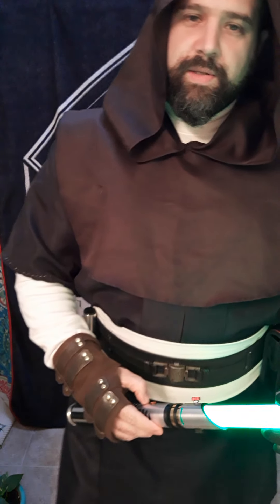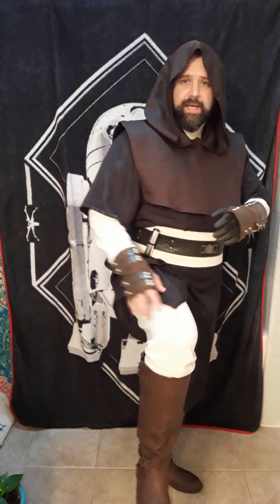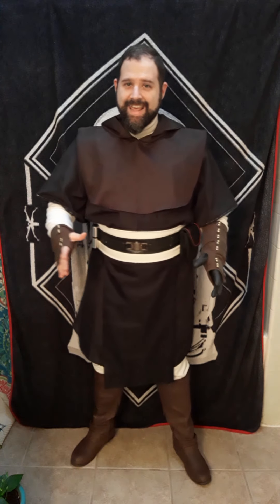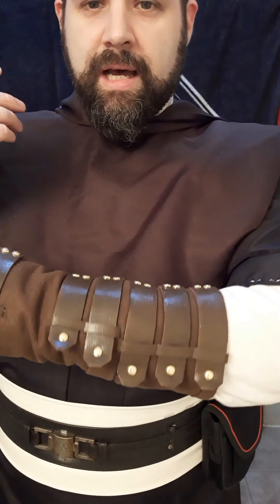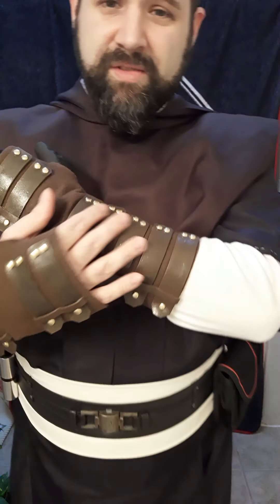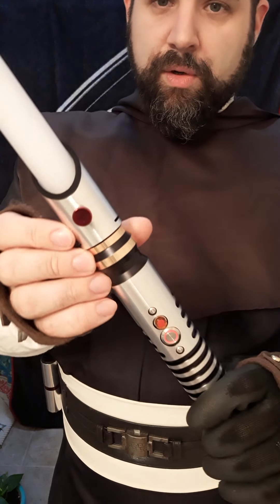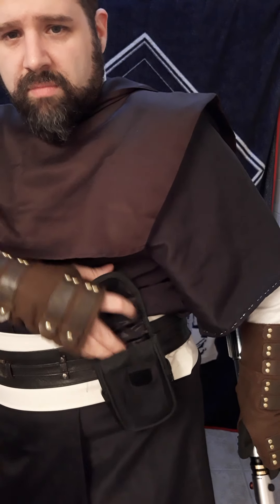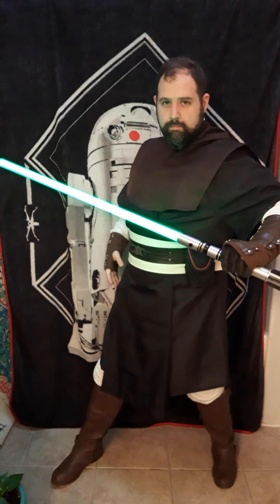Jedi costume (mostly homemade) and Crimson Dawn Antares modification.